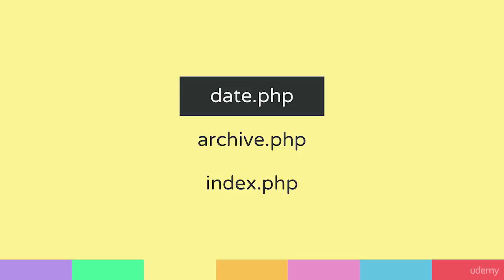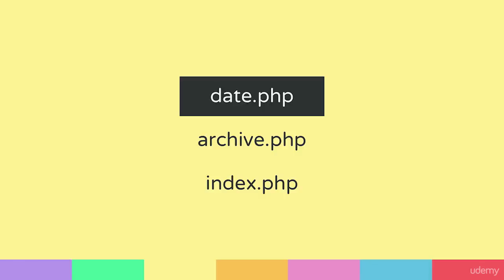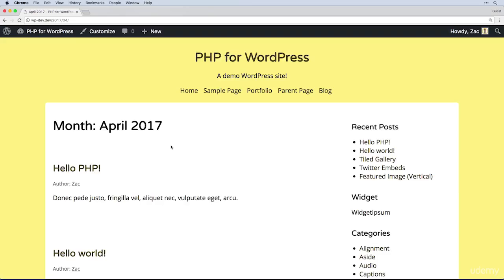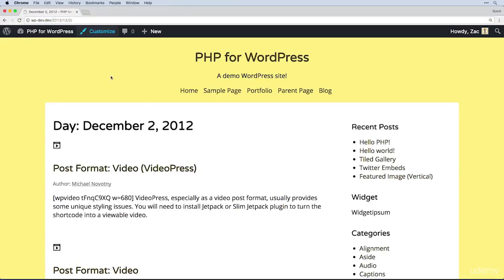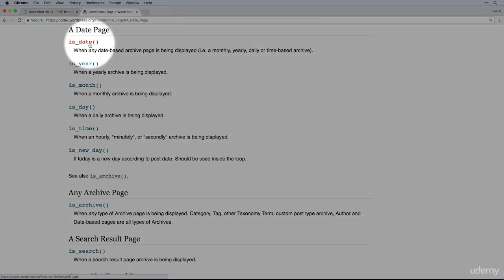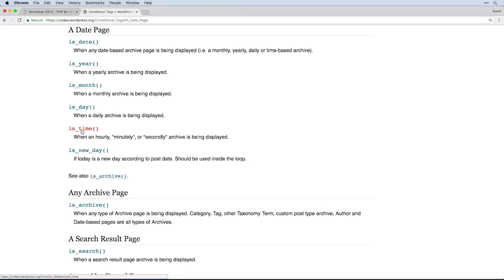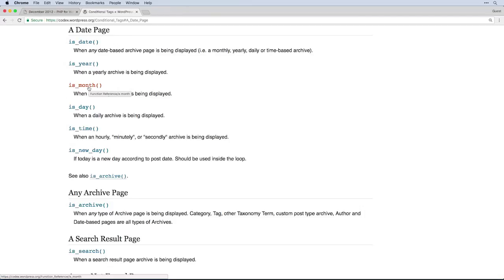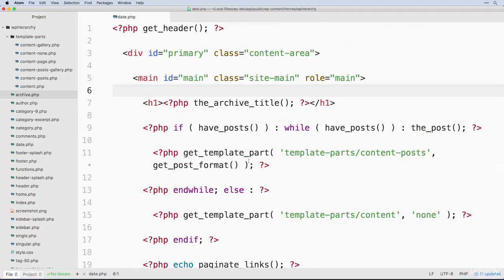056 Working with Date Archive Templates